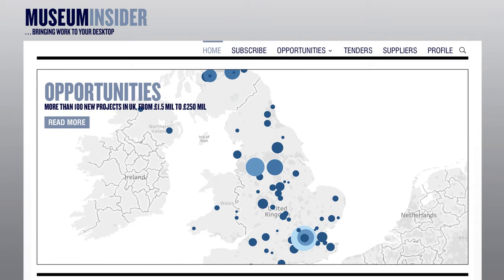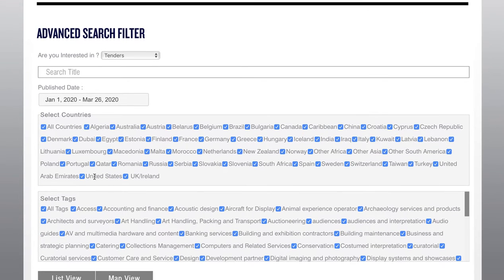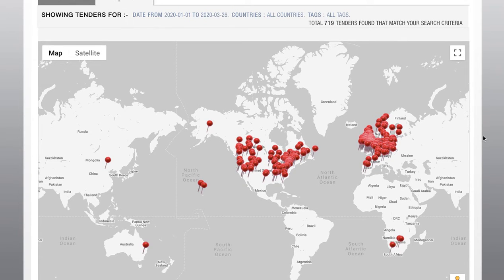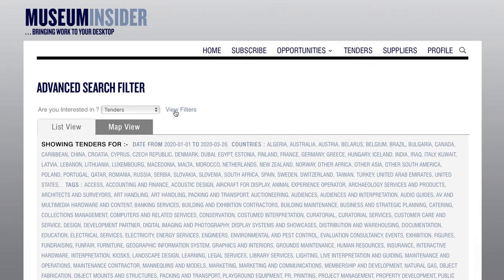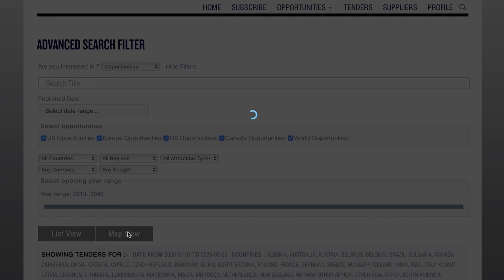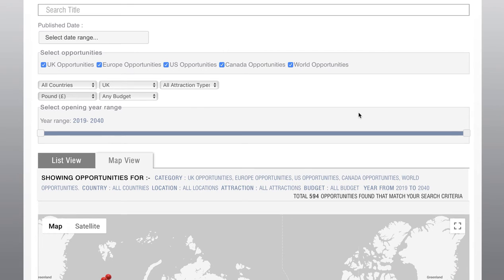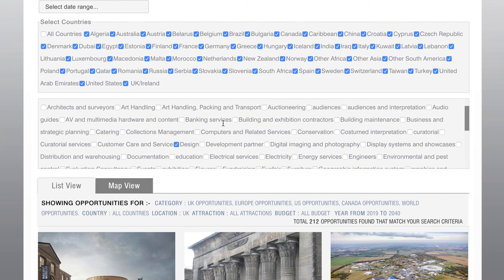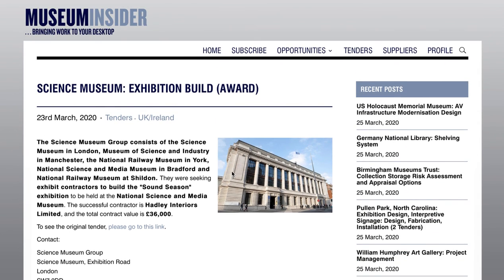Introduction to Advanced Search